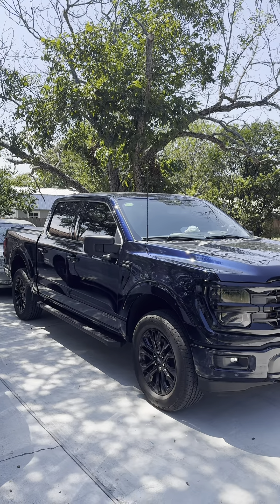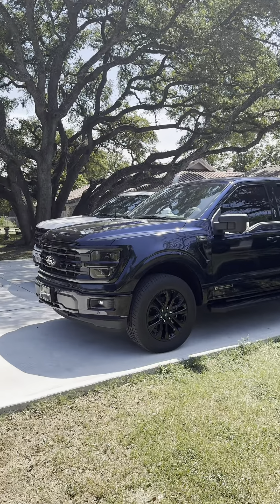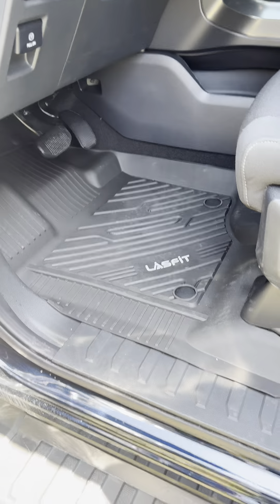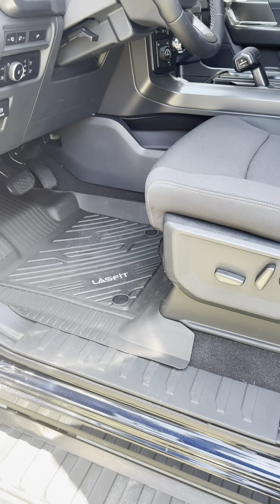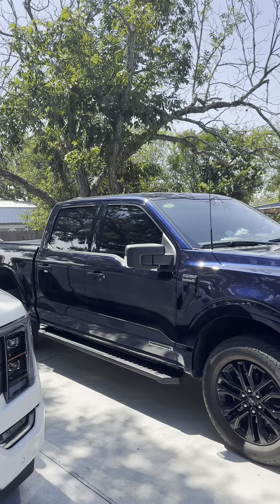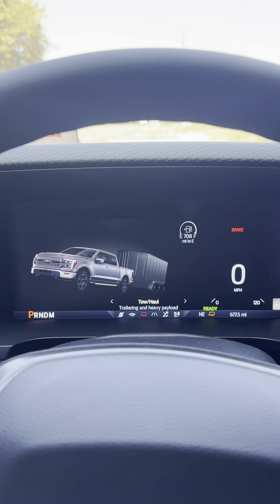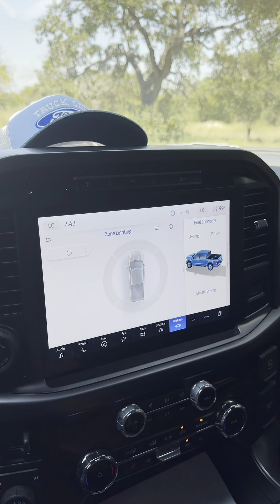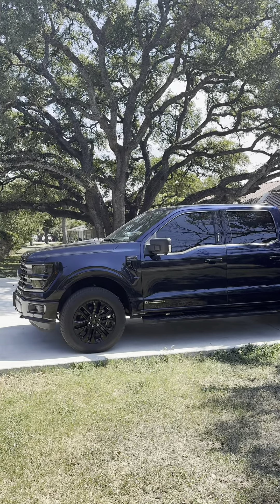2024 F150 powerboost review